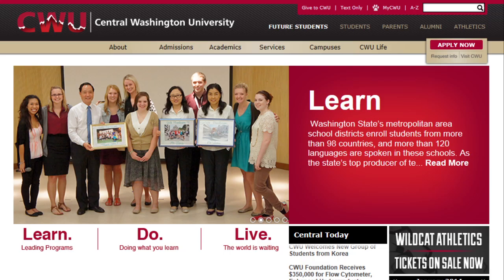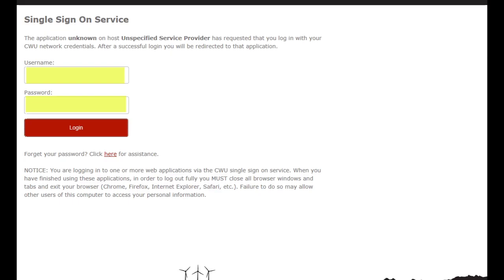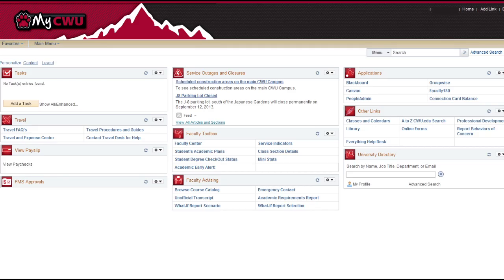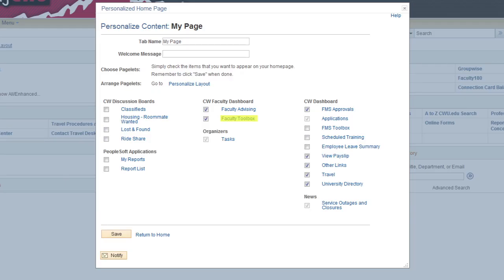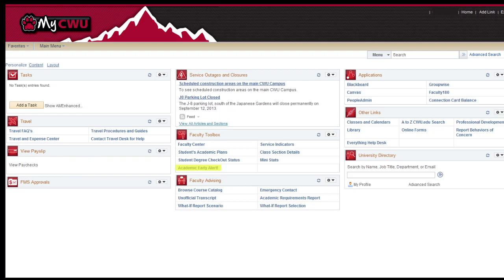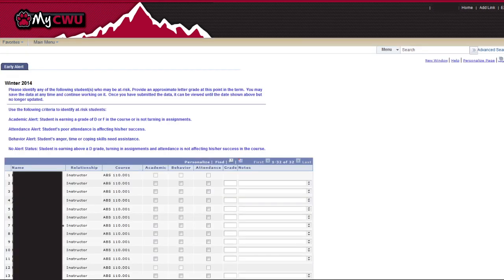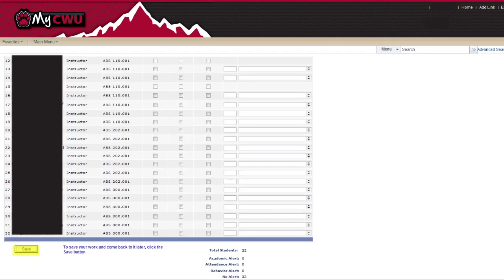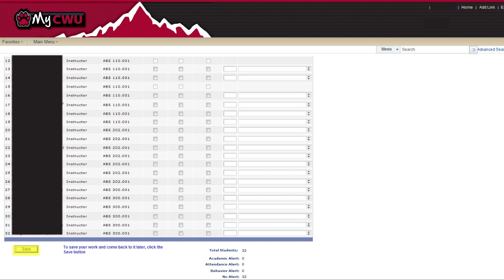AEA Faculty Tutorial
Tutorial for faculty at Central Washington University on how to navigate the Academic Early Alert System.